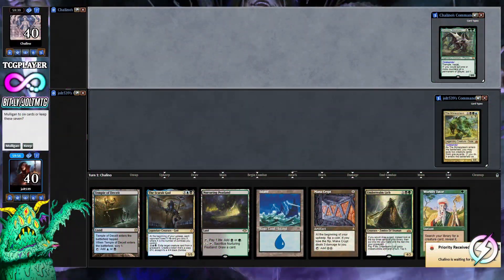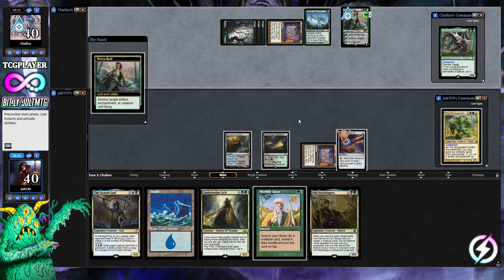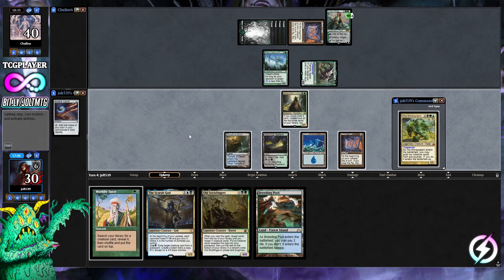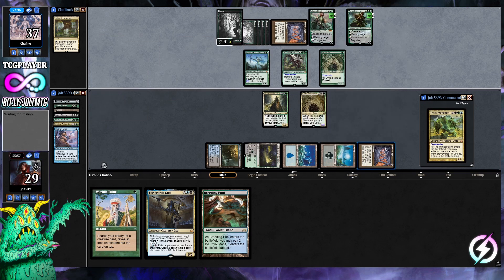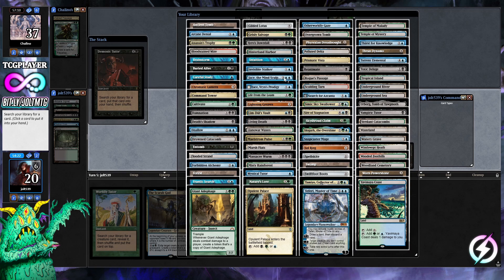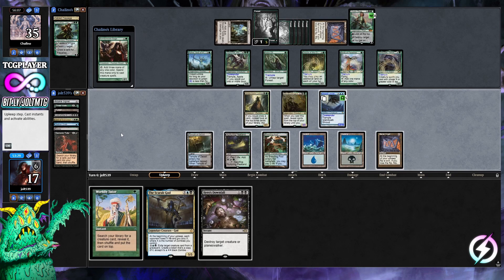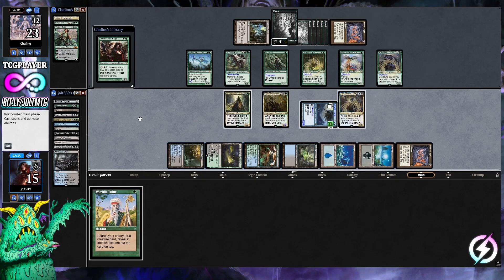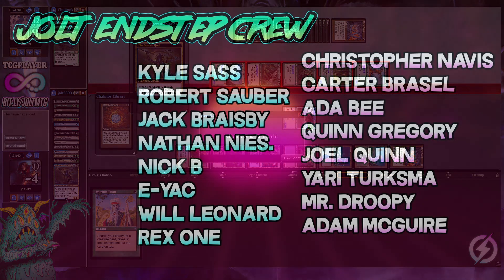Jolt - Commander - The Mimeoplasm vs Vorinclex, Monstrous Raider